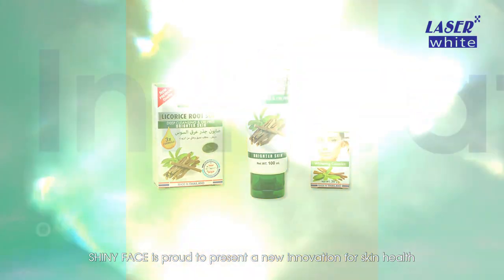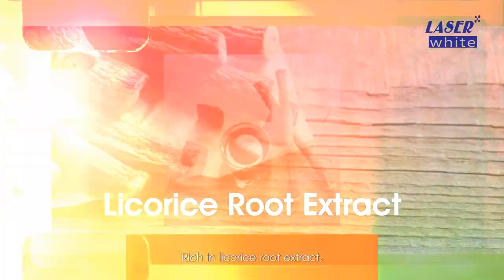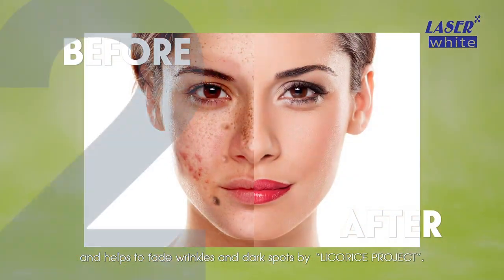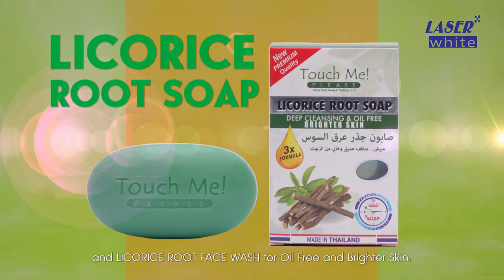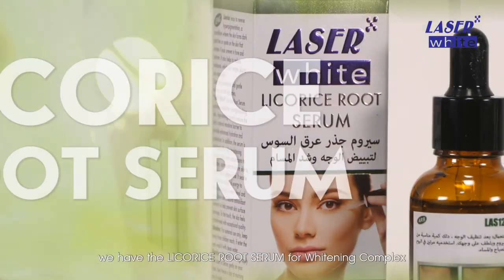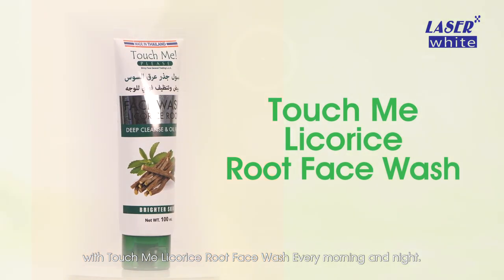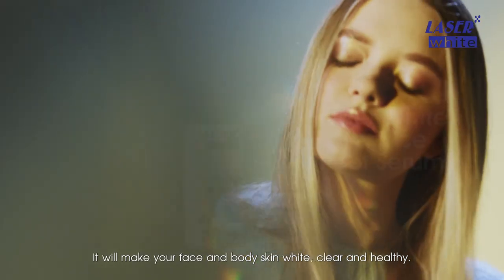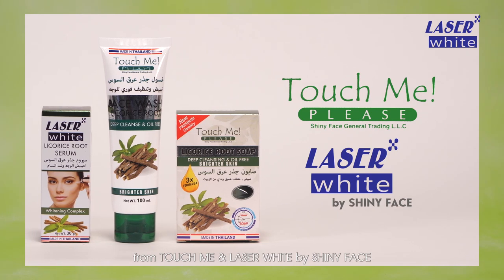Licorice Root Project Touch Me and Laser Whiter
SHINY FACE is proud to present a new innovation for skin health, our “LICORICE ROOT PROJECT”. Rich in licorice root extract, it has properties that help restore radiance to the skin oil control antioxidants, and helps to fade wrinkles and dark spots “LICORICE PROJECT”. It is a combination of 2 quality brands, Touch Me & Laser White by Touch Me, and comes in the form of LICORICE ROOT SOAP and LICORICE ROOT.
FACE WASH for Oil Free and Brighter Skin. As for LASER WHITE, we have the LICORICE ROOT SERUM for Whitening Complex and Remove Dark Spots. Use Touch Me Licorice Root Soap to clean your body and wash your face with Touch Me Licorice Root Face Wash Every morning and night. Then apply Laser White Licorice Root Serum all over the face. It will make your face and body skin white, clear, and healthy. LICORICE ROOT PROJECT TOP QUALITY PRODUCT from TOUCH ME & LASER WHITE by SHINY FACE